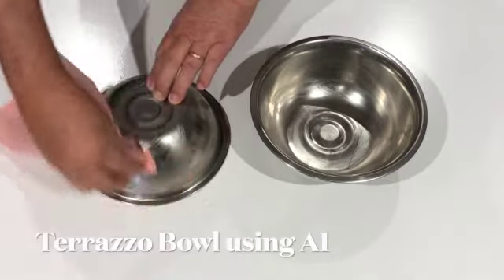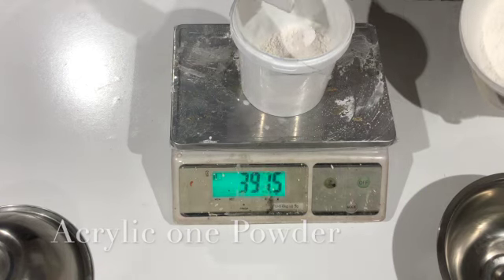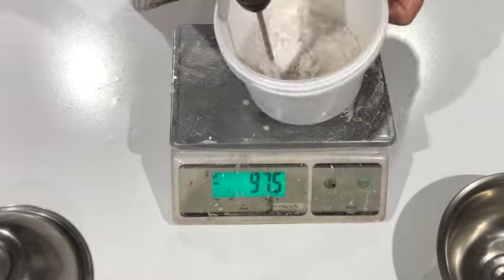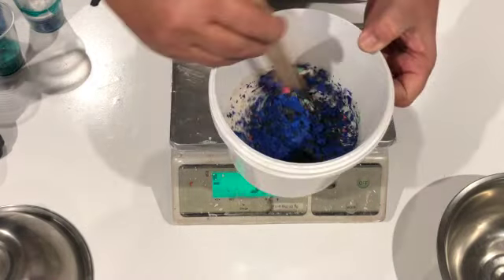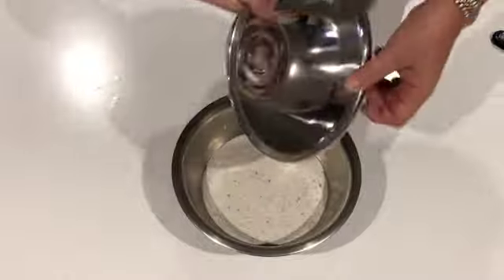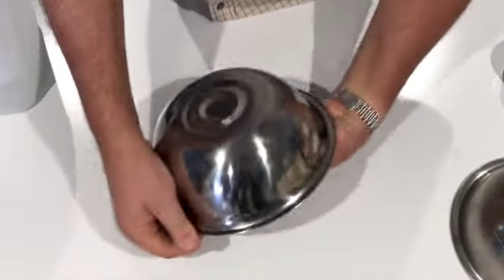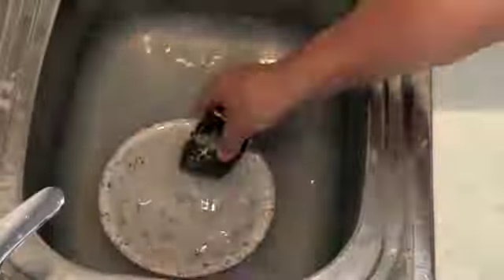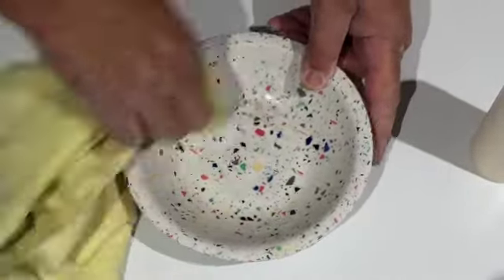A1 Terrazzo Bowl SD 480p SD 480p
Create an A1 Terrazzo Bowl using simple kitchen Stainless Steel Bowls. Enjoy this video, and I hope it helps you.